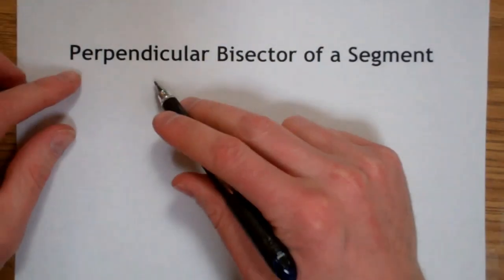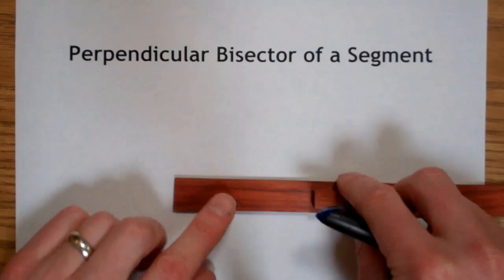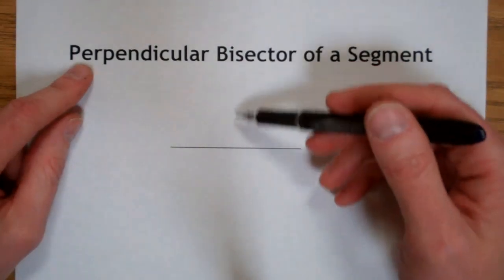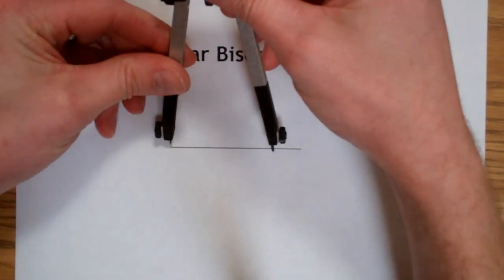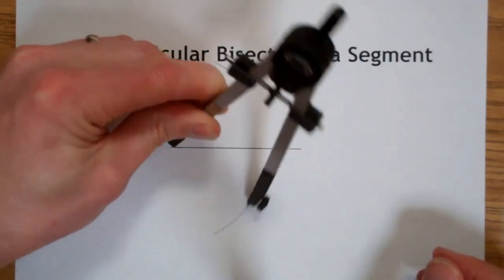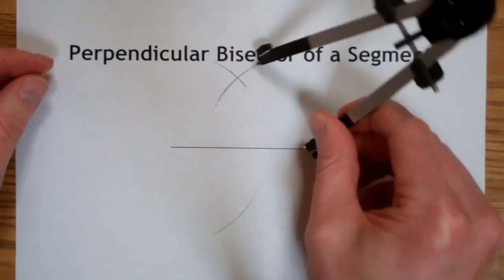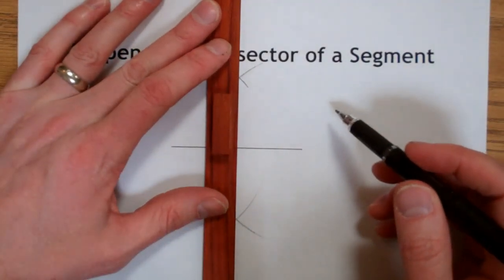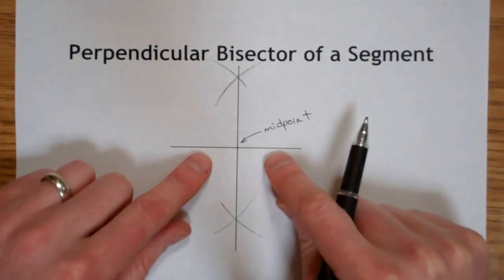Perpendicular Bisector Construction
Instructions on how to construct the perpendicular bisector of a segment with a compass and a straightedge.